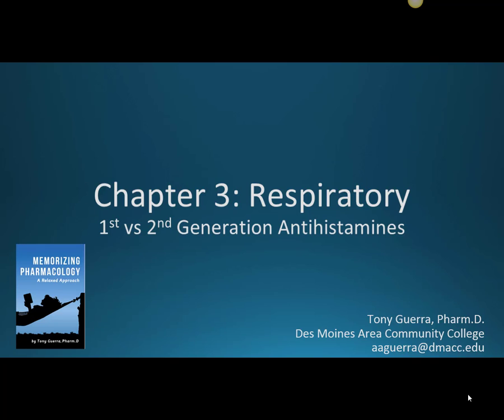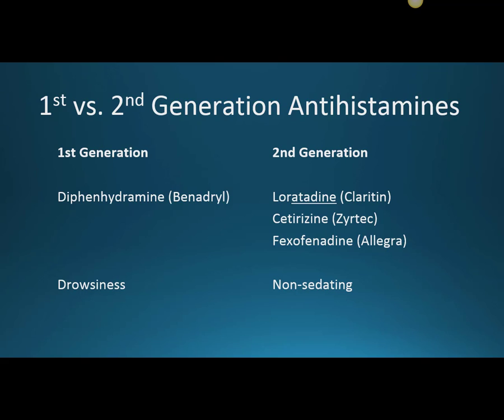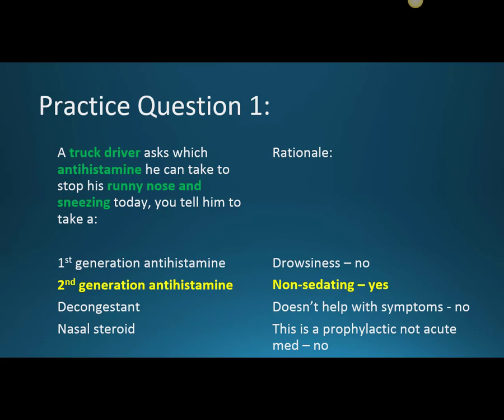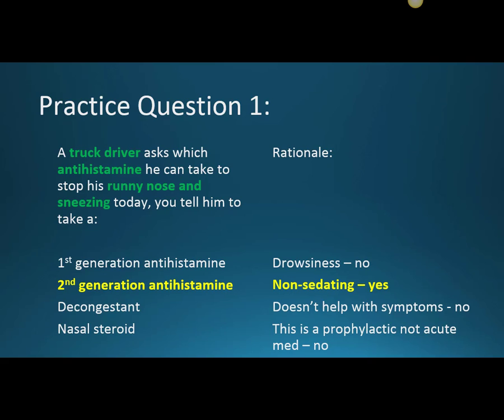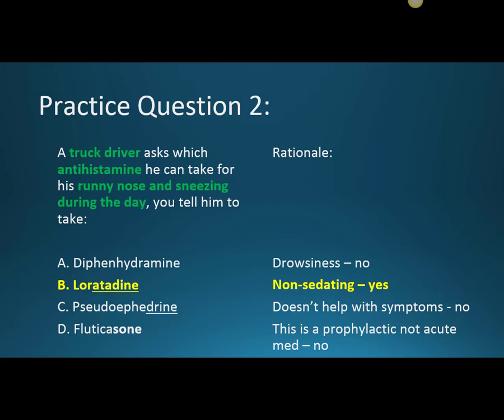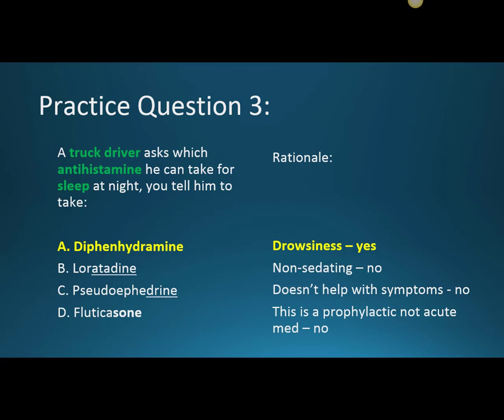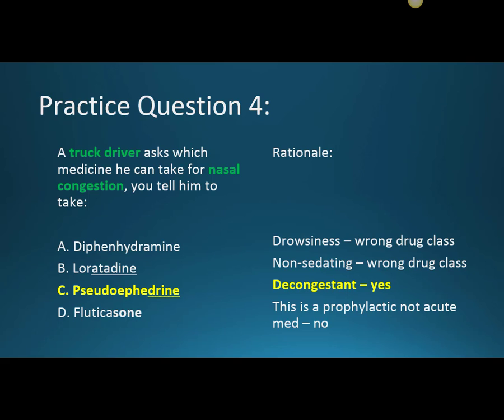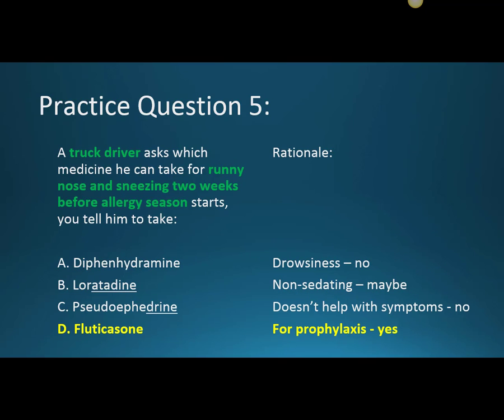(CC) 1st vs 2nd Generation Antihistamines (CH 3 RESPIRATORY NAPLEX / NCLEX PHARMACOLOGY REVIEW)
Transcript: